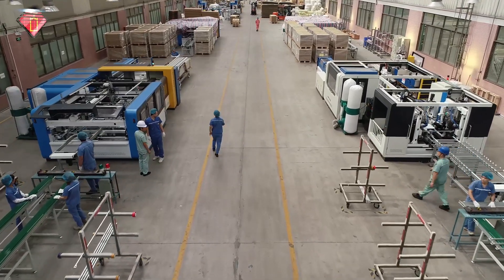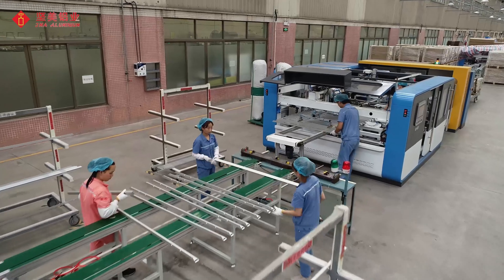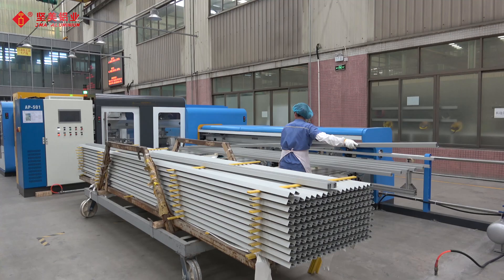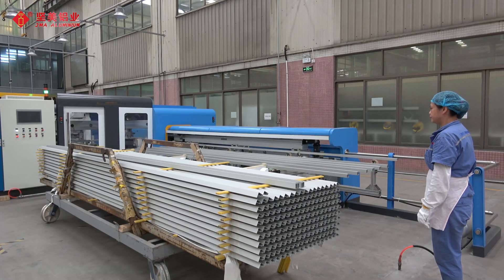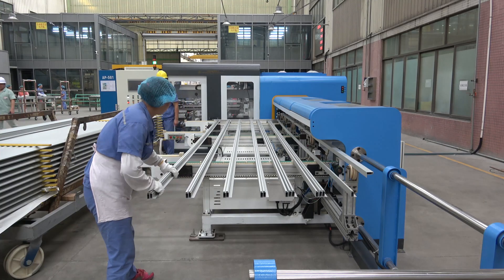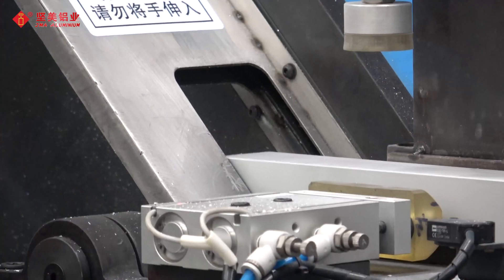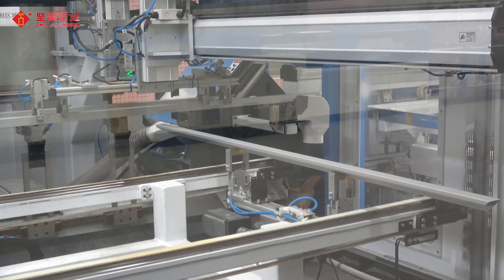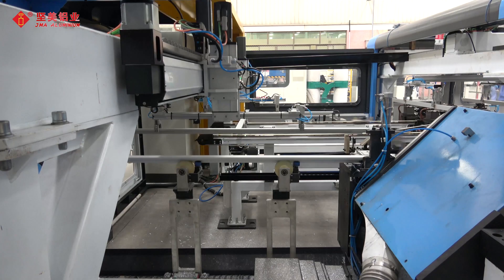JMA Solar Aluminum Frame Fabrication Workshop